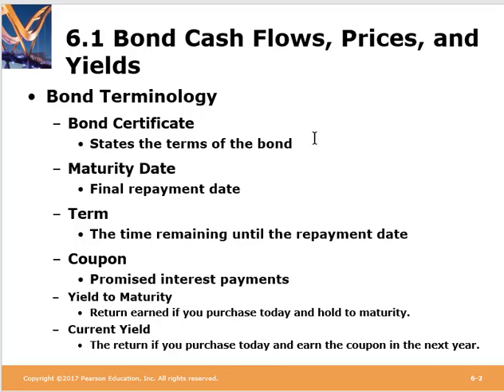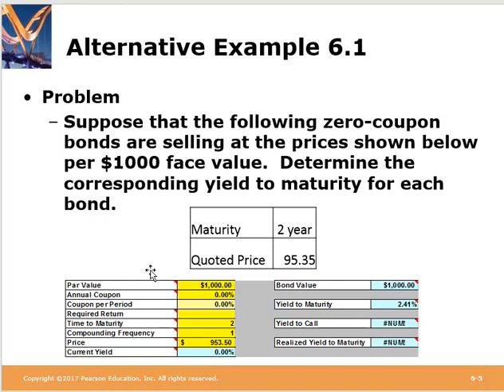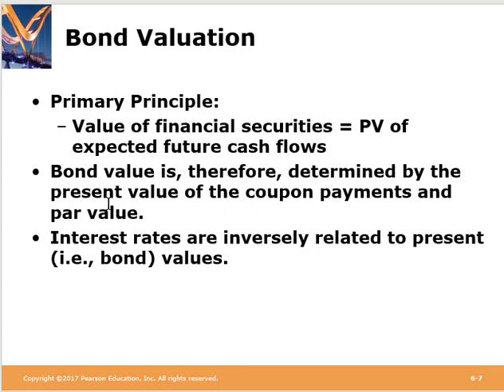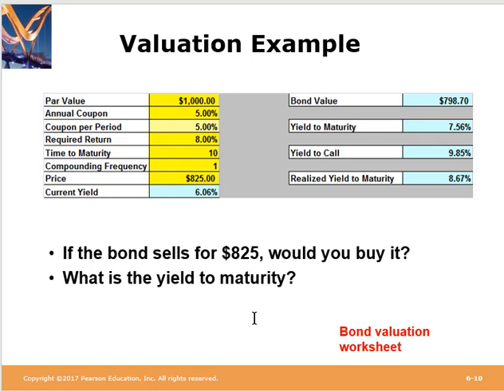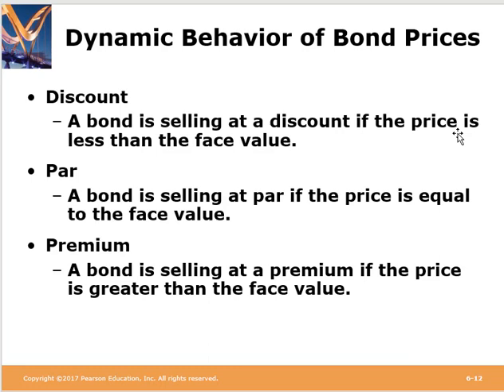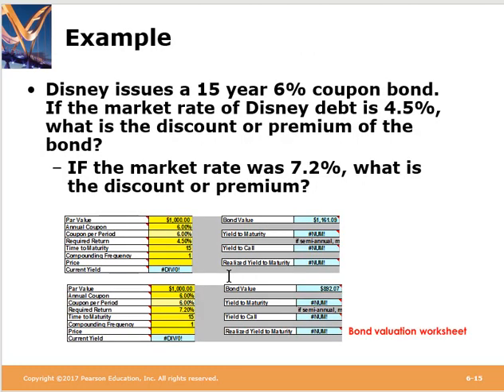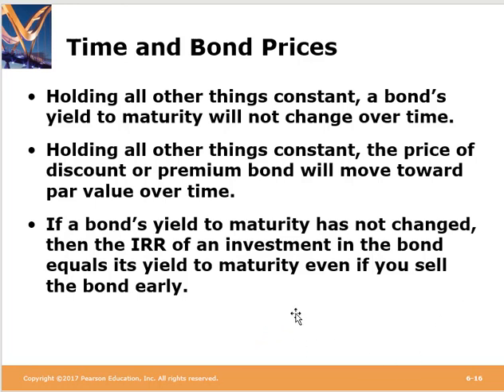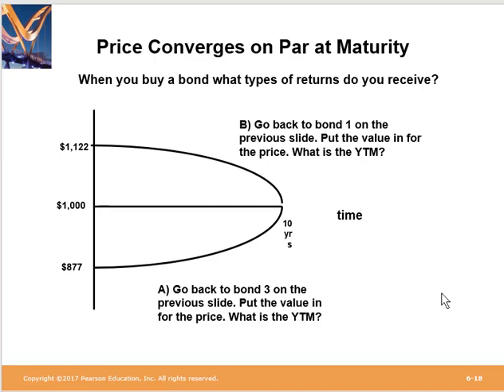C06 Valuing Bonds Pt1